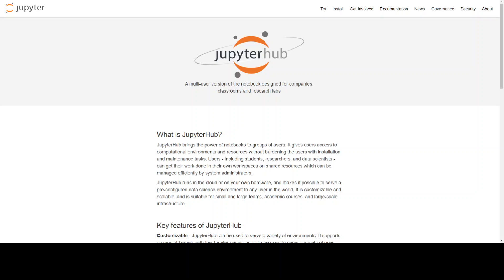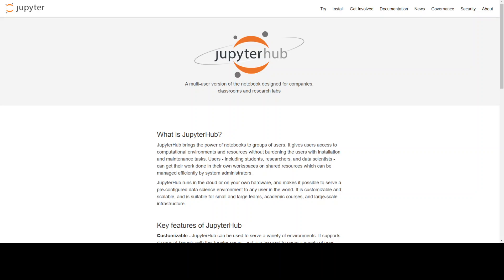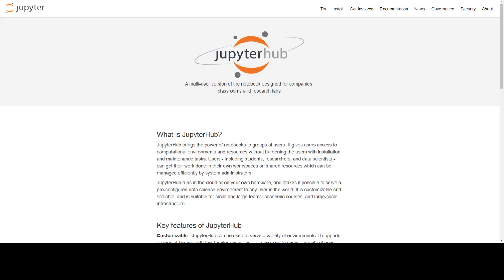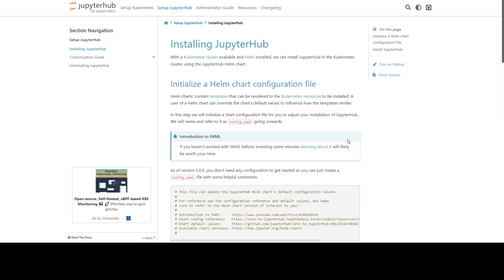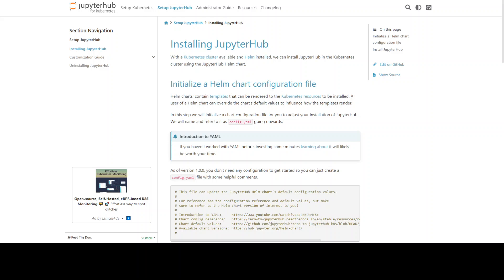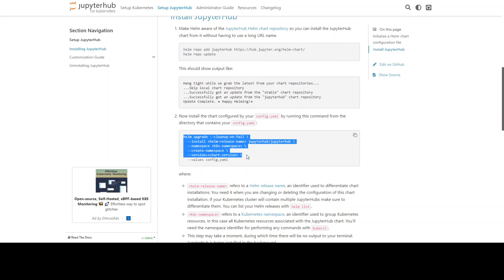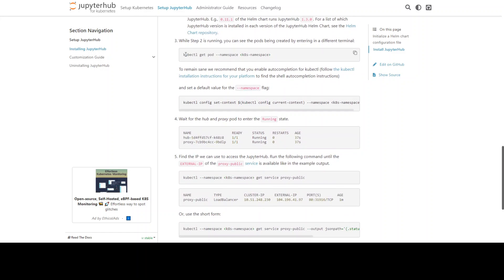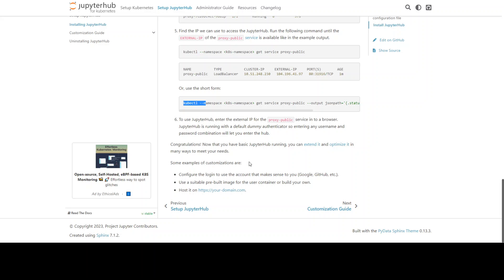Installing JupyterHub on AWS EKS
This video shares the steps to install JupyterHub on Kubernetes.